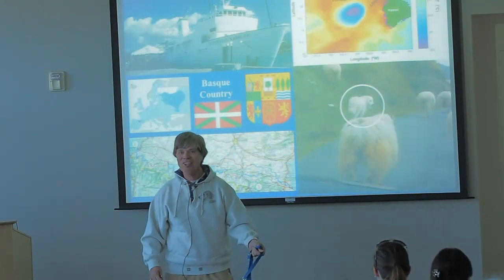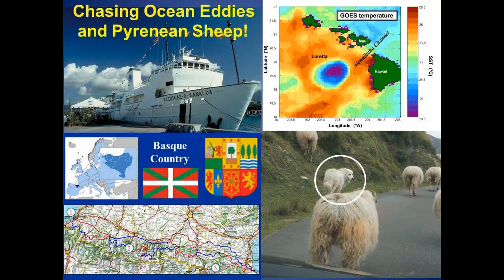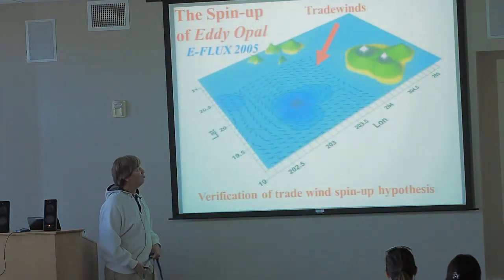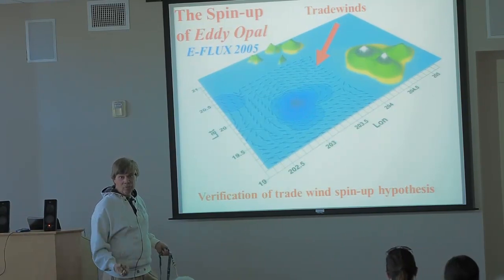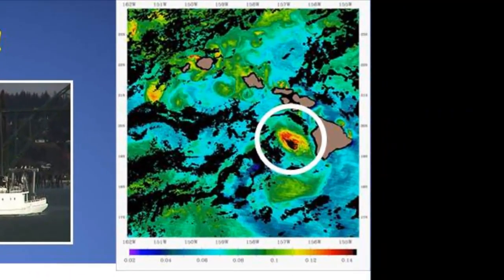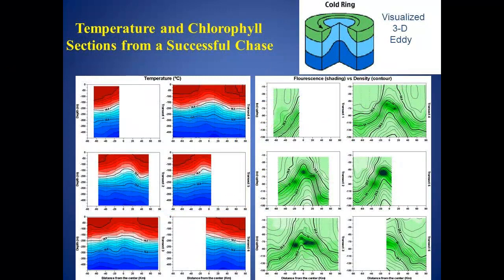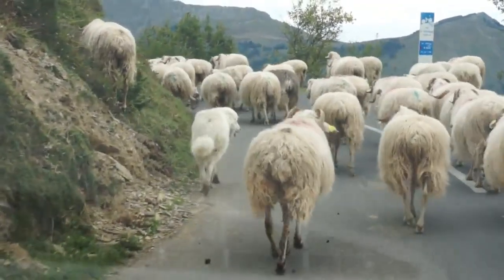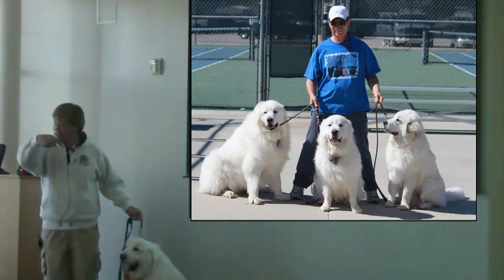Tommy Dickey: Chasing Ocean Eddies and Pyrenean Sheep! (Spatial Lightning Talks, 2013)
Recorded live at the spatial@ucsb Lightning Talks on Feb. 27, 2013 at UCSB's Mosher Alumni Hall.